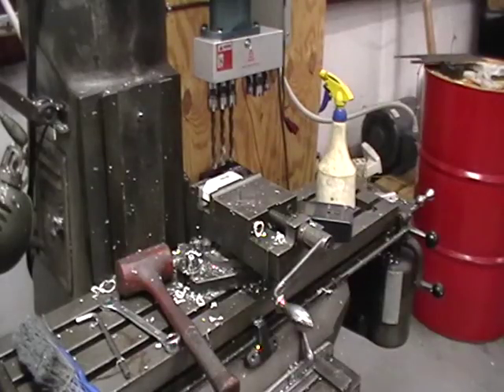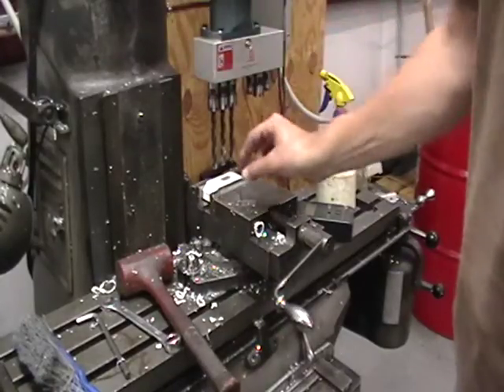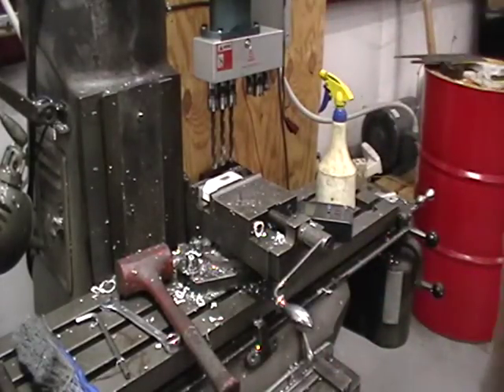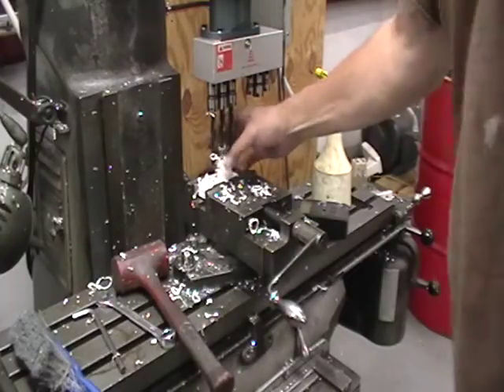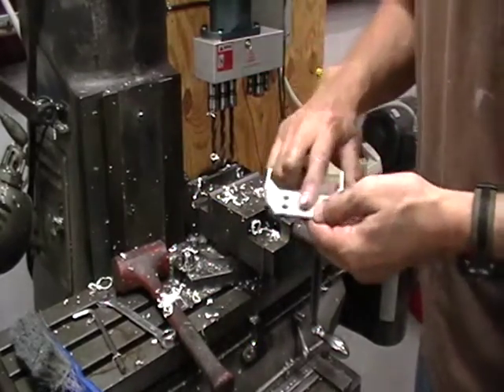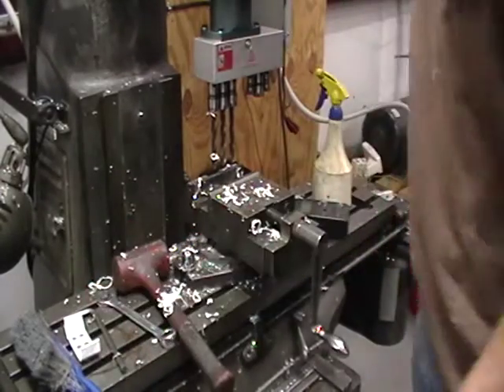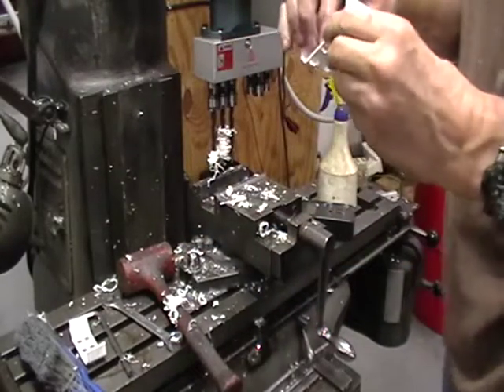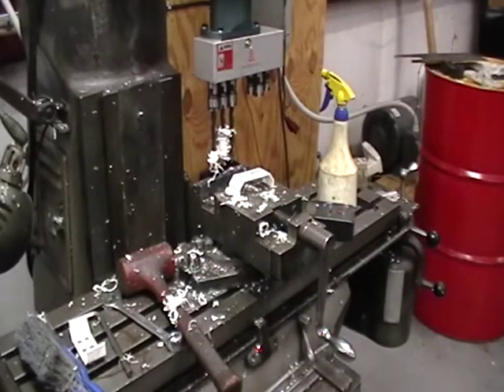DRILLING VINYL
the video is showing (3) 3/8" diameter holes being drilled into 0.090" thick PVC material.
The rpm is 3000 . As you can see it did not generate enough heat to deform plastic , the resulting holes were very clean .